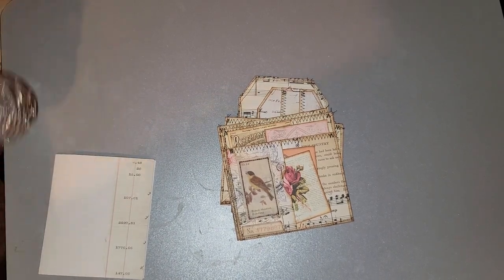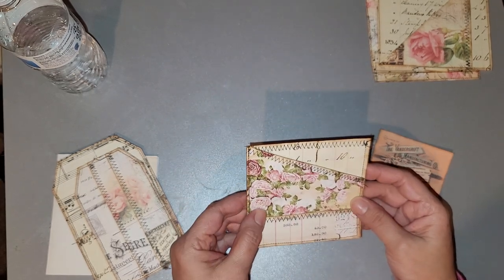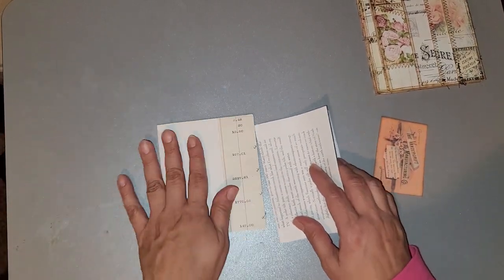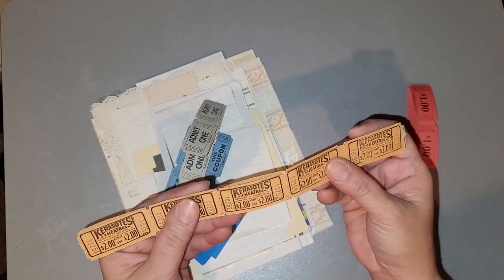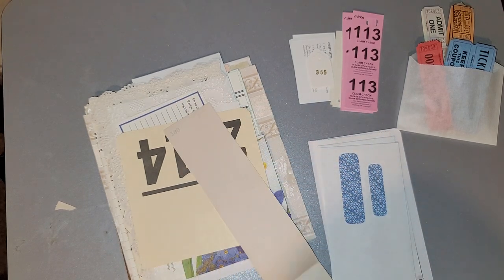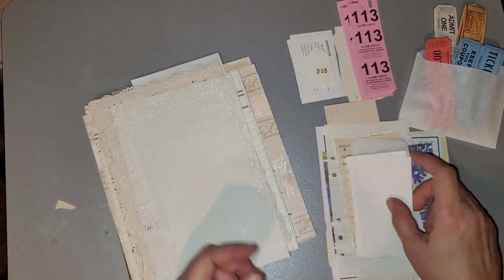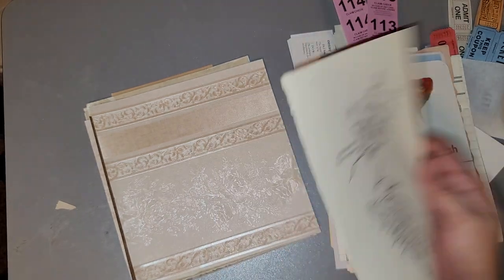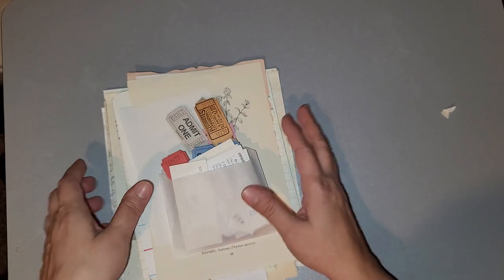New Book Page Ideas | Stainz Starter Kits now available on Etsy